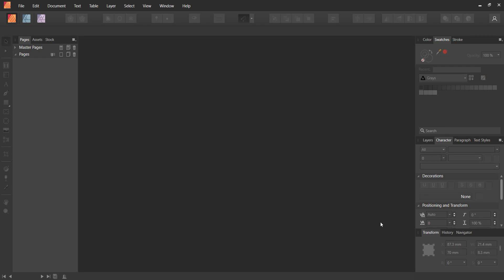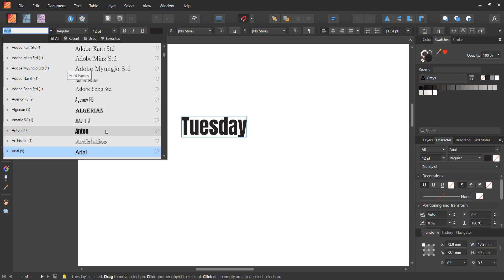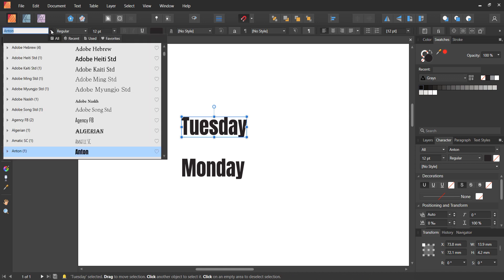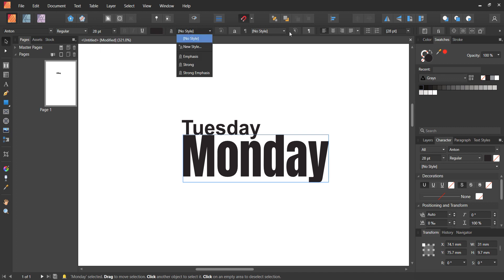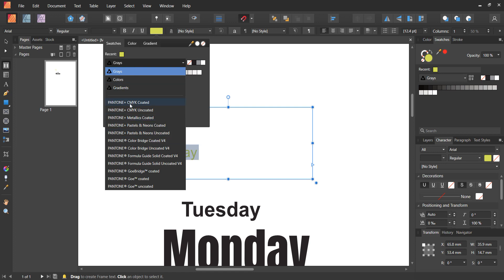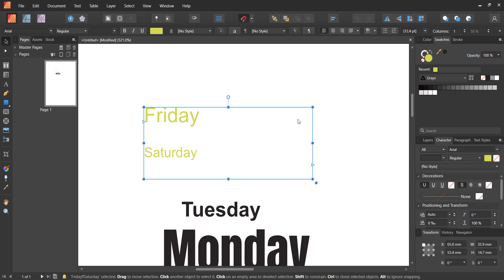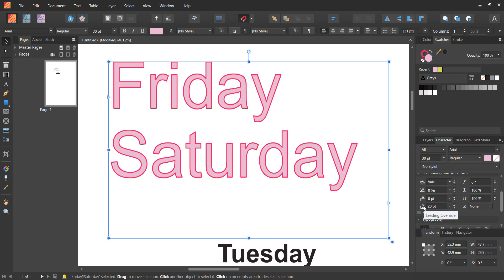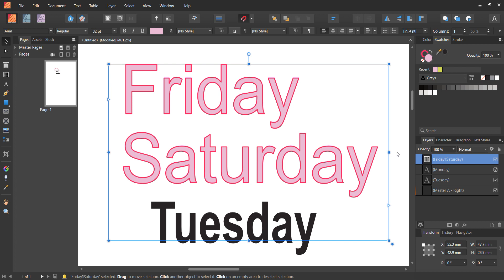How to use the text tools and fonts in Affinity Publisher (How to make printables)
Want to give Affinity Publisher a go? There are detailed step by step tutorials for making printables in Affinity Publisher in my ecourse
*** FOLLOW ME ***